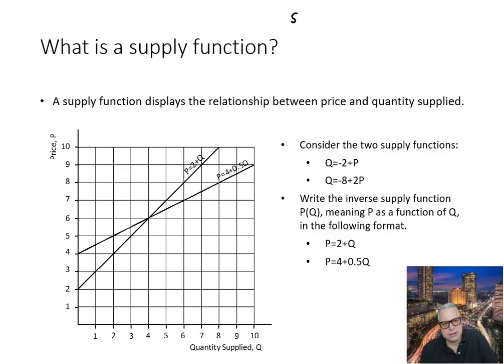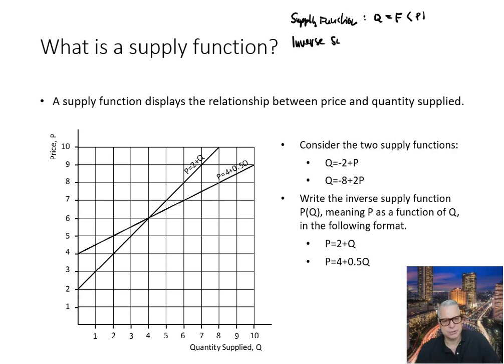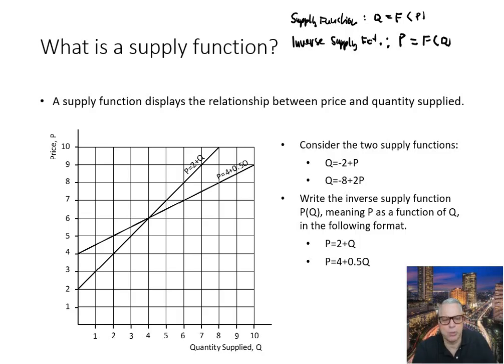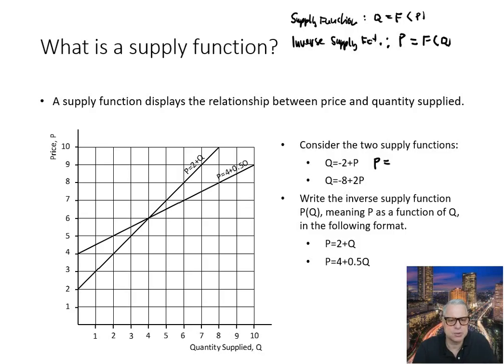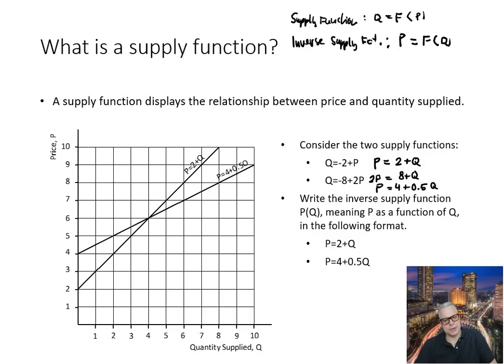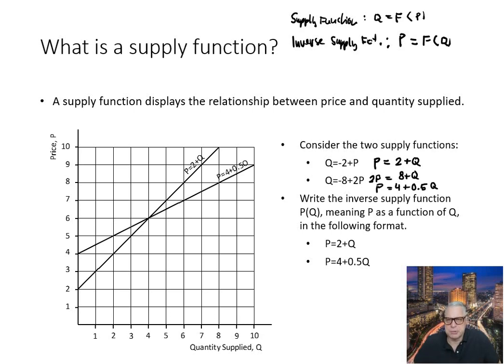CEI03 11 What is a Supply Function